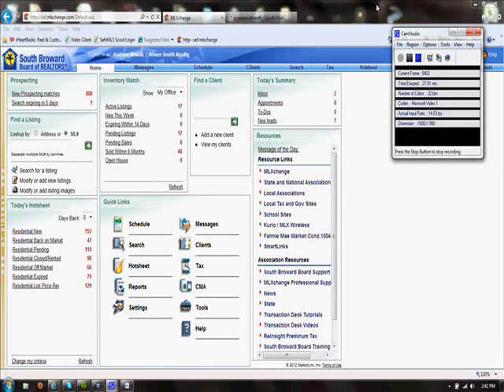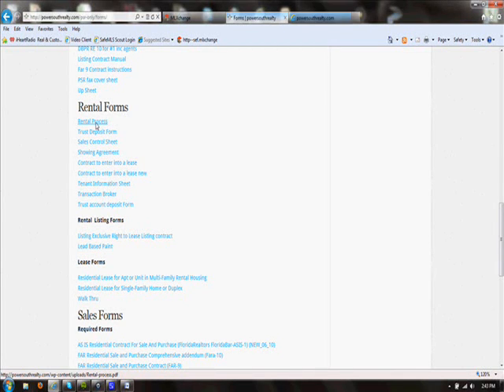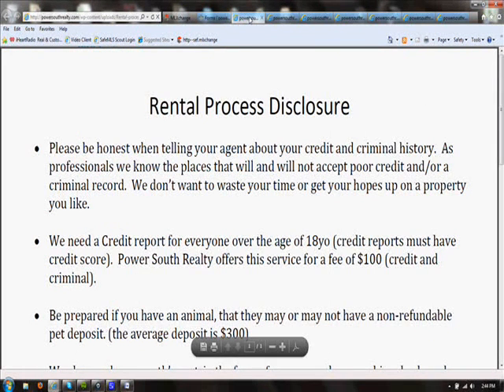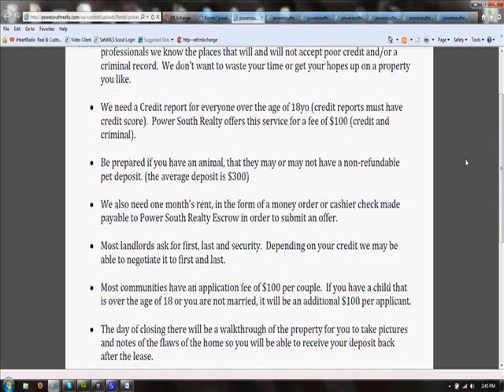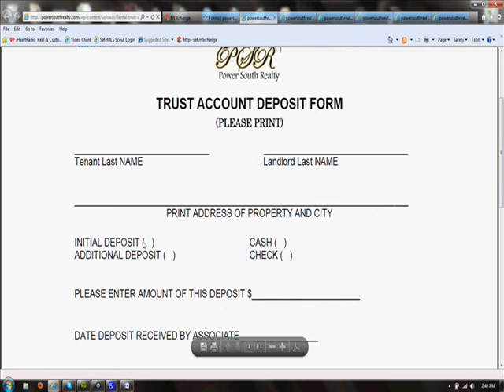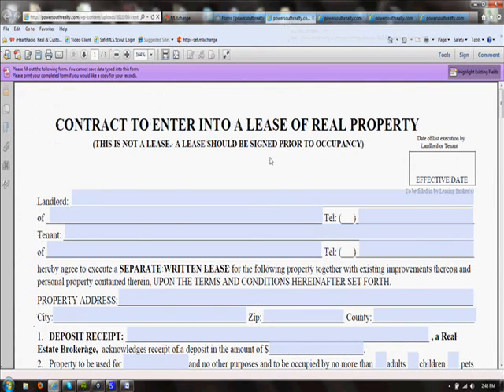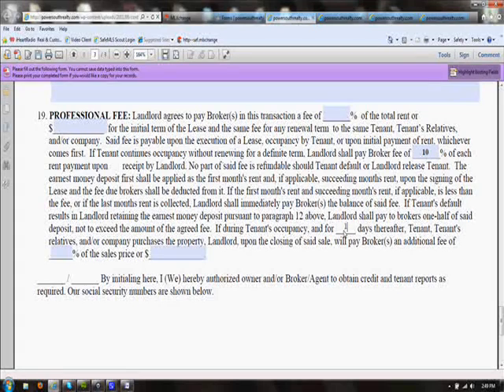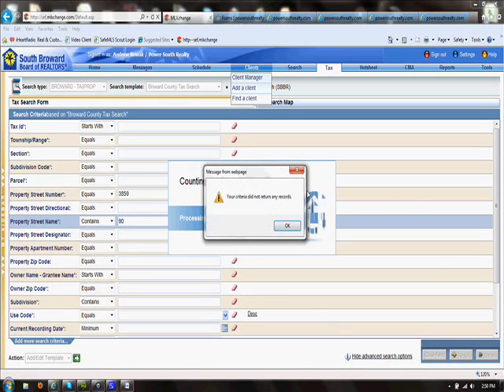Writing a lease part 1